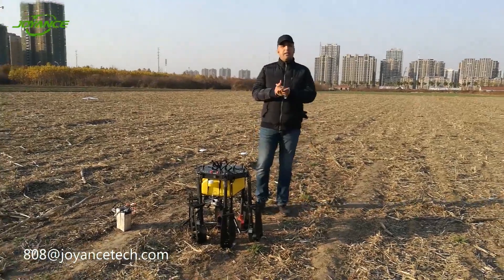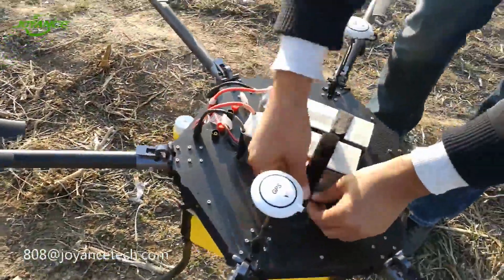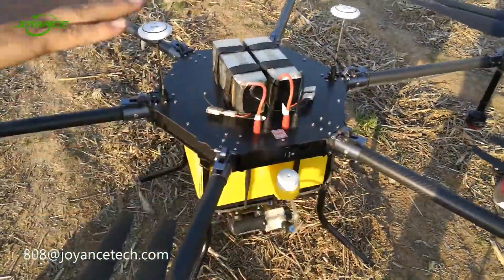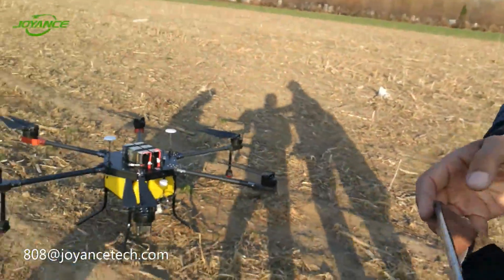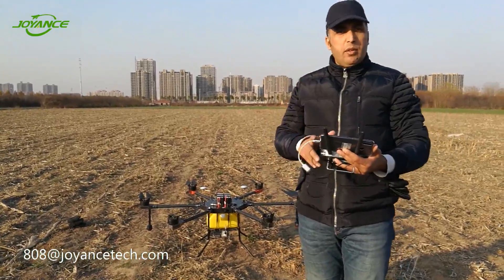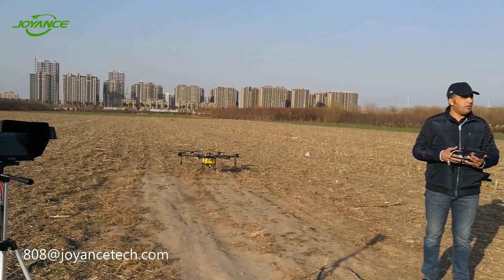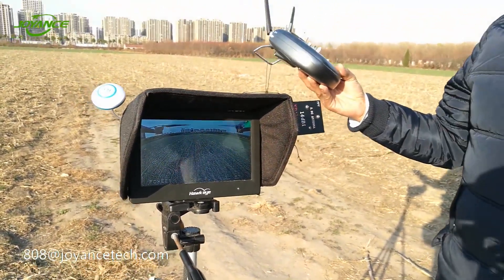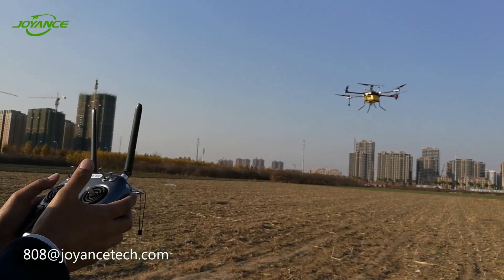Moroccan agricultural sprayer drone 15L/20L spraying trees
Mr. Abbes from Morocco had training in Joyance and introduced the Agricultural Sprayer Drone operation in English

Joyance Tech, an agriculture drone manufacturer factory supplier in China, focuses on research, development and manufacturing agriculture drone, drone agriculture sprayer, agriculture drone sprayer, agricultural spraying drone, pesticide spraying drone, farming drone, pesticide UAV crop duster drone, fumigation drone, irrigation drone, fertilizer scattering drone, fertilizer and seeding drone, thermal fogging drone and biological control drone since 2016.
We export top quality agriculture drones in the market, loved by customers from 80+ countries and regions.
We are one of the only two sprayer drones manufacturers who have the qualification to participate in the Canton Fair, which is endorsed by China Government.
Joyance drones have wide prospect in application to precision agriculture, plant conservation, disinfecting and sanitizing.
We have affordable 10L, 16L , 20L, 30L and other heavy payload drone agriculture sprayer with best price for sale.
Carbon fiber, ready to fly(RTF), remote control, autopilot by App, with GPS, terrain following, obstacle avoidance, dust-proof, waterproof, etc.
We offer 3 years warranty for the sprayer drones frame, and always supply free technical support online.
factory direct sales affordable unmanned aerial vehicle UAV sprayer for agriculture for sale
drone spraying in agriculture China manufacturer factory supplier wholesaler
factory direct sales affordable drone spray agricultural for sale
drone use farming China manufacturer factory supplier wholesaler
factory direct sales affordable spraying pesticides using drone for sale
Model Name JT10L-404QC / JT16L-404QC / JT30L-606
Pesticide Tank 10L / 16L / 30L
Net Weight 13kg / 18kg / 27kg
Take-off Weight 27kg / 40kg / 66.5kg
Spray Width: 3.5~5.5m / 4~6m / 8~10m
Nozzle No.:  4 Nozzles / 8 Nozzles / 12 Nozzles
Spray Flow 1~1.5L/min / 2~2.5L/min / 3.5~4L/min
Spray Efficiency 5~7Ha/Hr / 8~10Ha/Hr / 12~15Ha/Hr
Spread Size W1.14m x L1.12m x H0.58m / W1.4m x L1.35m x H0.7m / W2.2m x L1.85m x H0.8m
Battery / Quantity 14S 10000mAh / 1pc / 14S 20000mAh / 1pc / 14S 28000mAh / 1pc
Adapter + Charger Dual-Channel Charger 2400W / 3000W / 3000W